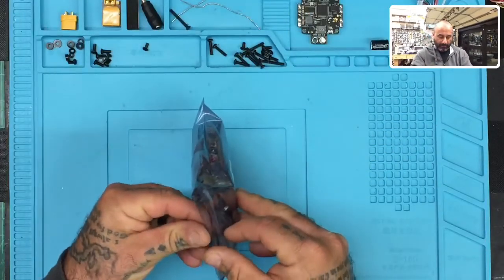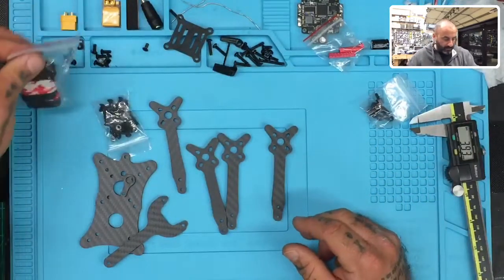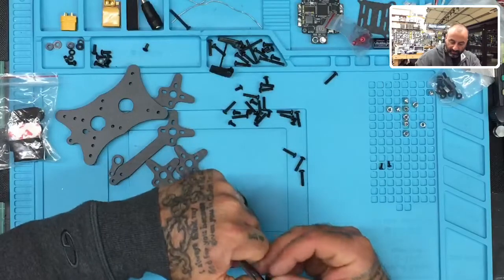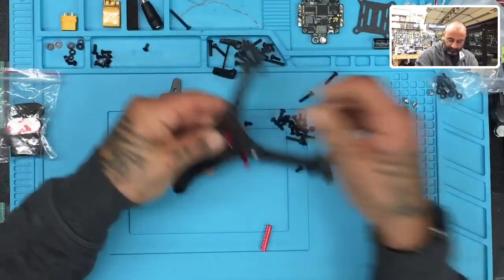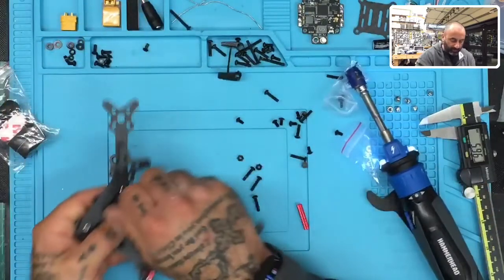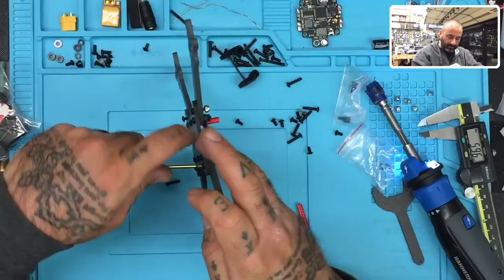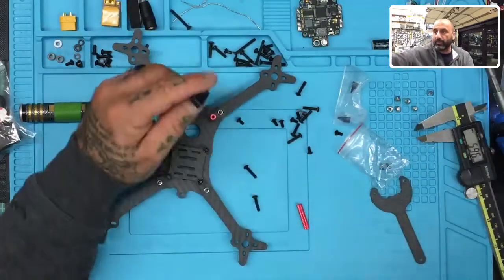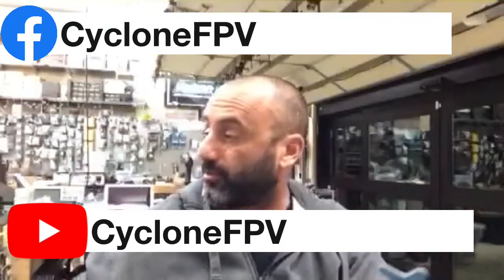TCMM Floss 210 Drone Racing Frame Assembly Video from Cyclone FPV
Sincerely,

Tarek Maalouf
“RitalinFPV”
Work Mule
CycloneFPV.com